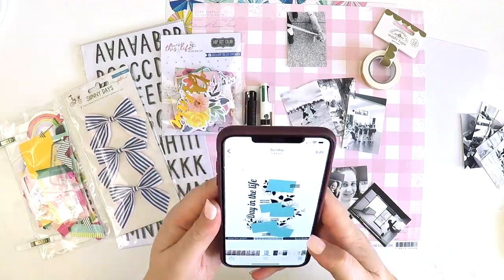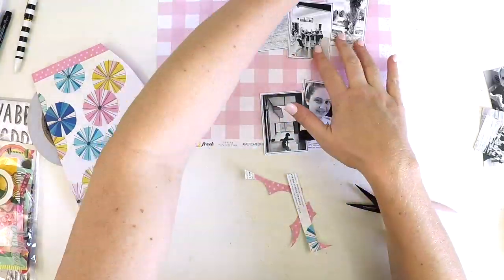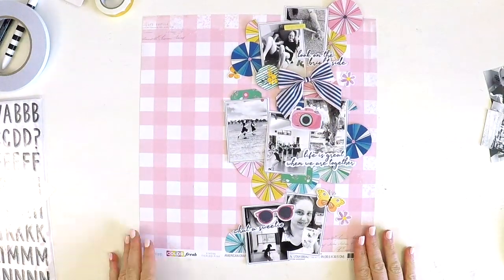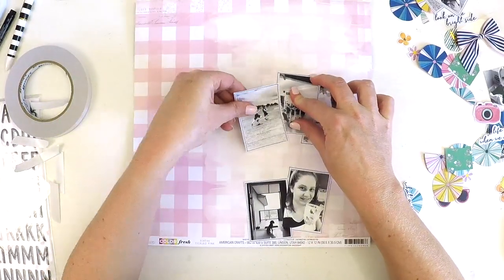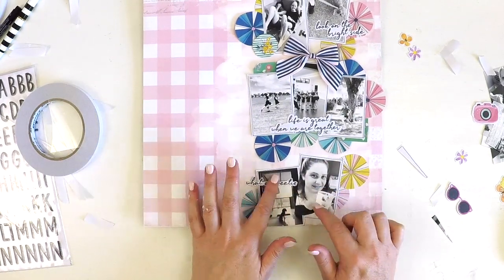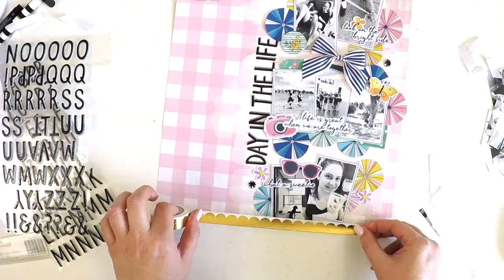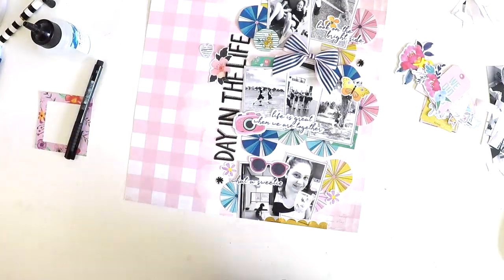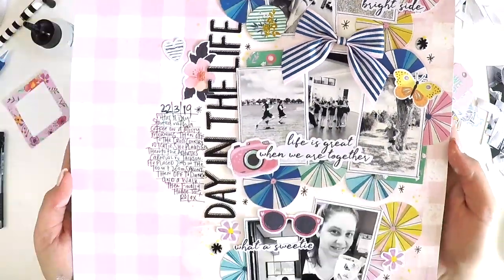Scrapbooking Process Video | Day In The Life | Hip Kit Club | Lauren Hender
Hi everyone,

Thanks for stopping by my YouTube channel and checking out my Day In The Life layout for the Hip Kit Club.

Any questions please ask. Just leave me a message in the comments section and I will touch base.

Happy Scrapping

Lauren xo